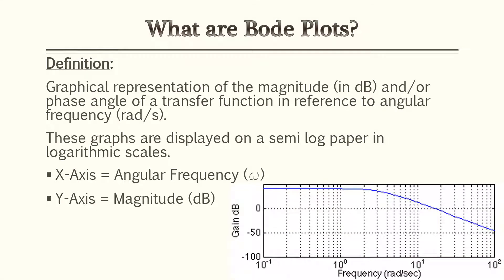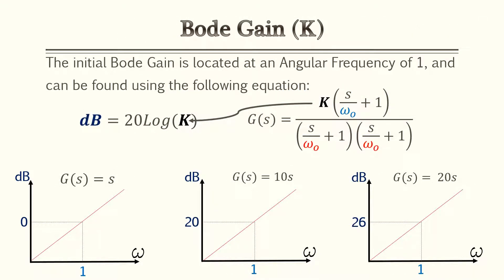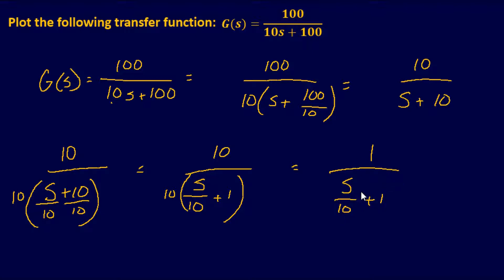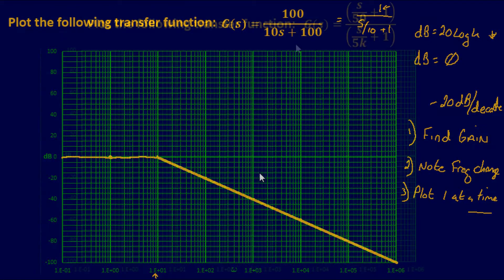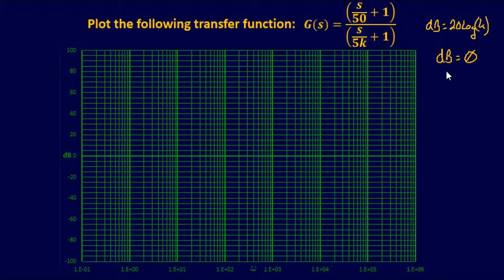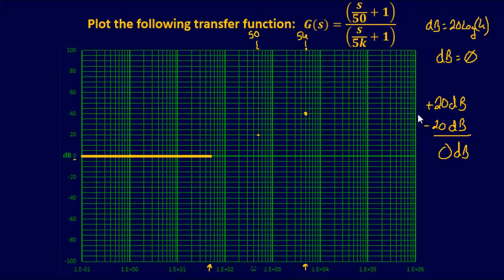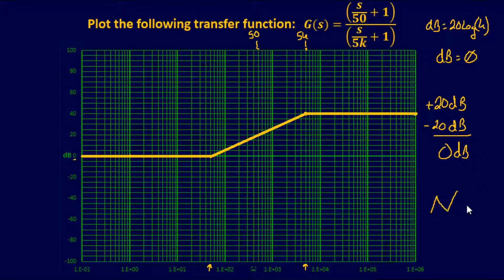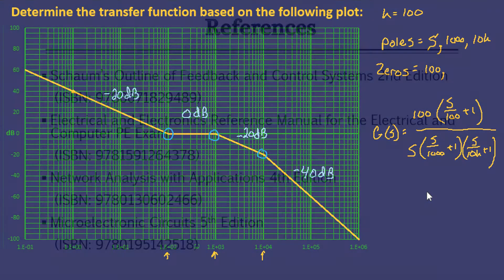Electronics P.E Prep - Bode Plots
Control Systems - Bode Plots
Errata:
Problem 2 - 12:50
50 must line up with the 1st arrow on the bottom of the Bode Plot
500 for the center point (10 decades from 50)
5000 for the 2nd arrow (bottom of the Bode Plot) [Shown Correctly]